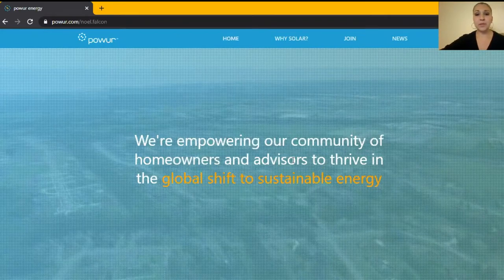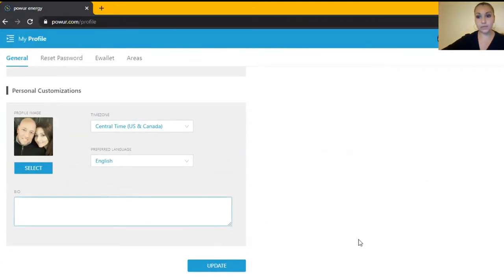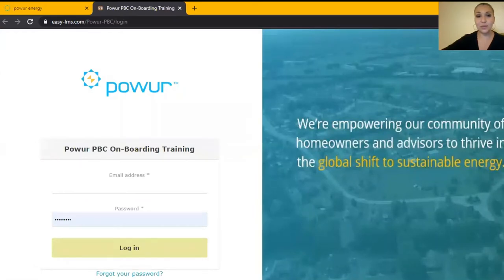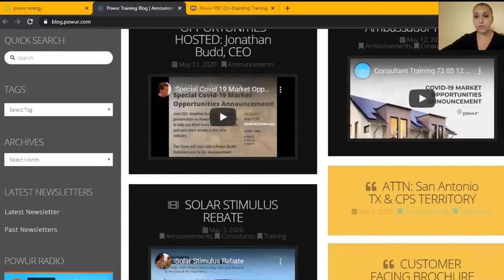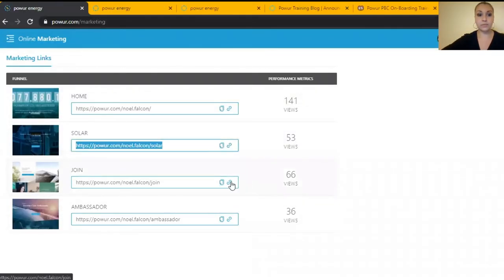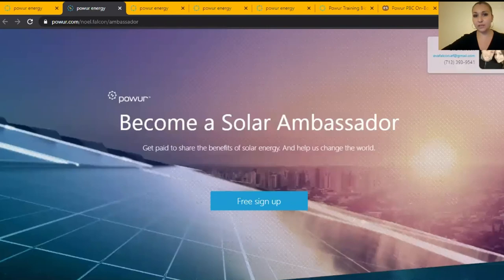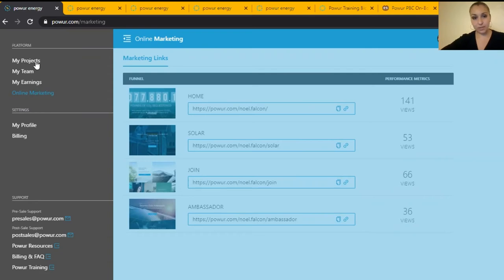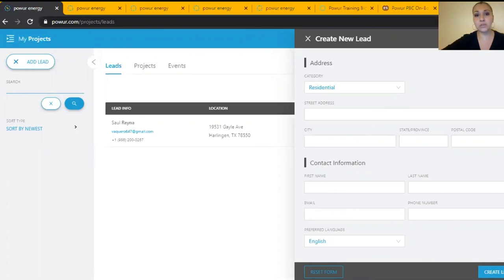What to do in your Powur platform as soon as you pass the onboarding test?